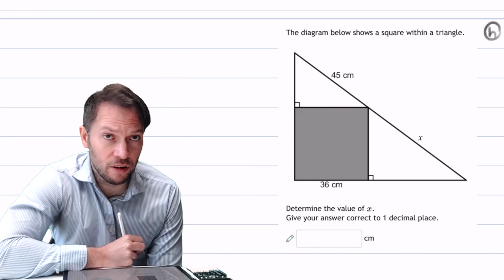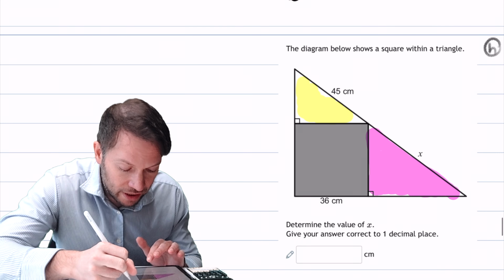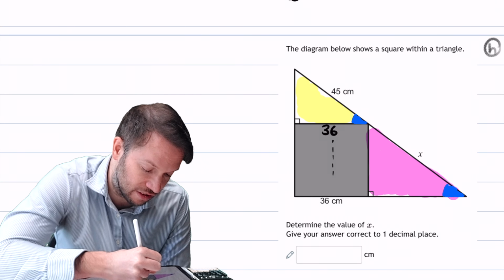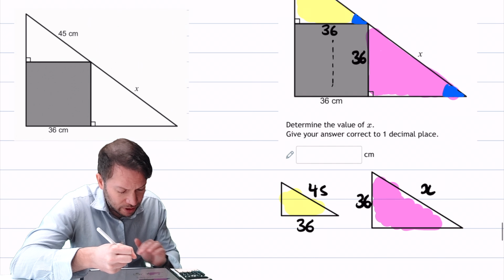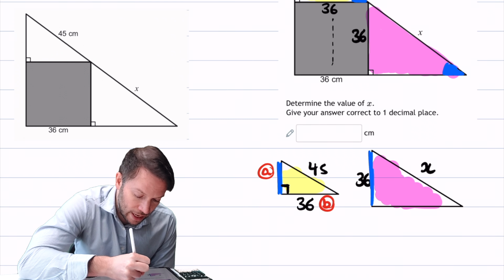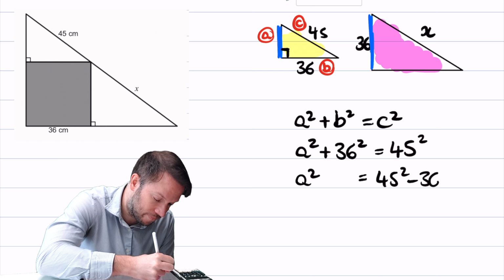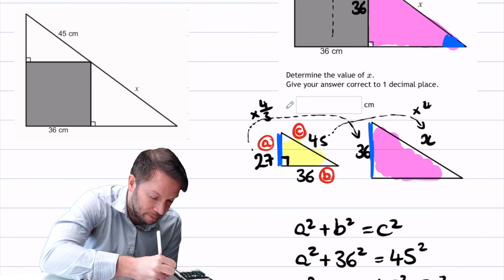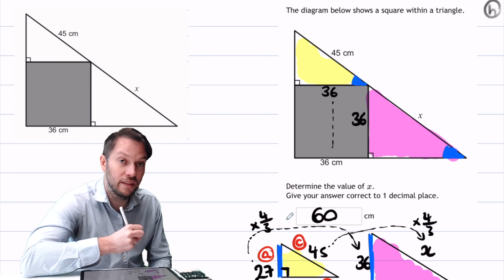Determine a length using similar triangles combined with Pythagoras' theorem (292h)